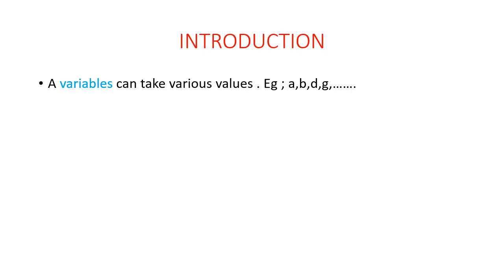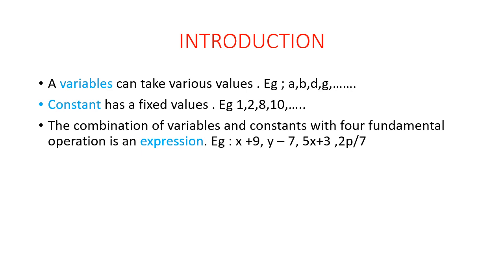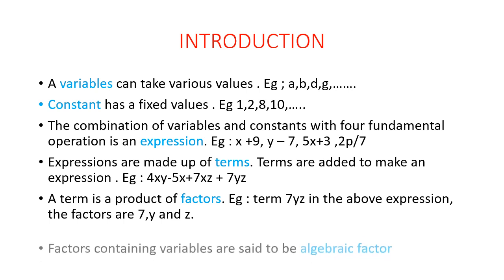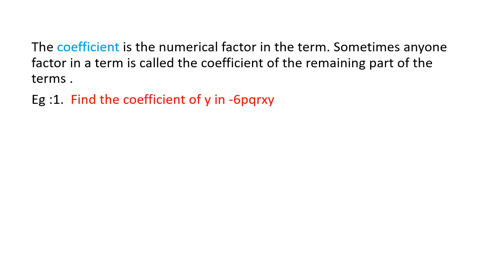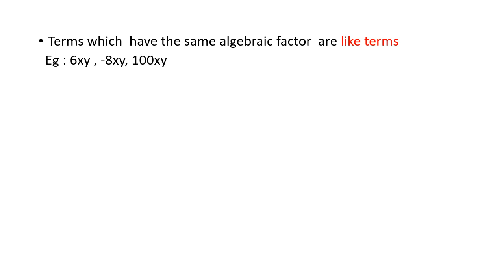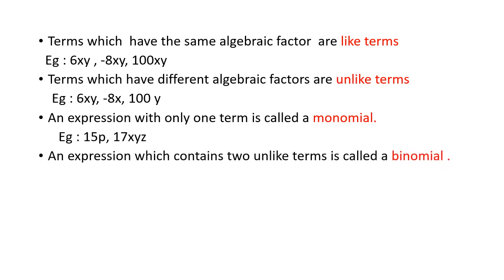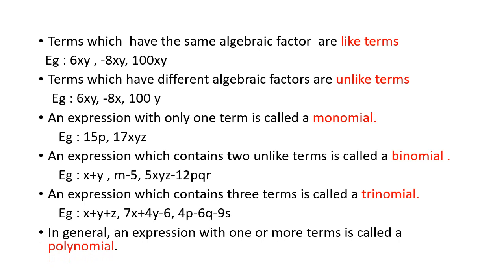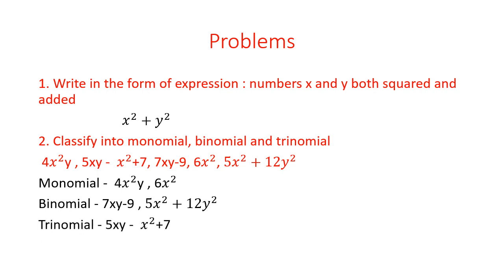ADHIYAMAN PUBLIC SCHOOL - GRADE VII MATHS - ALGEBRAIC EXPRESSIONS (PART I)